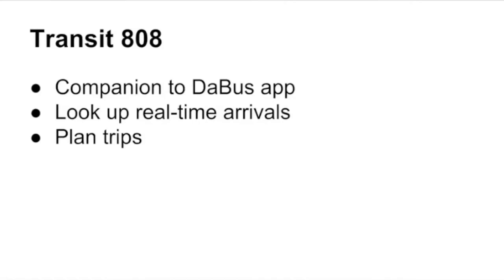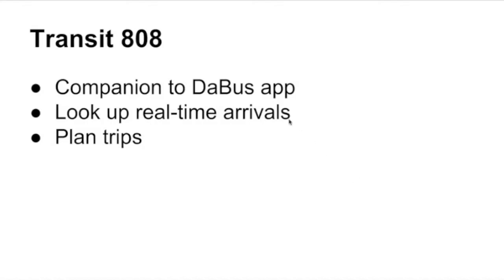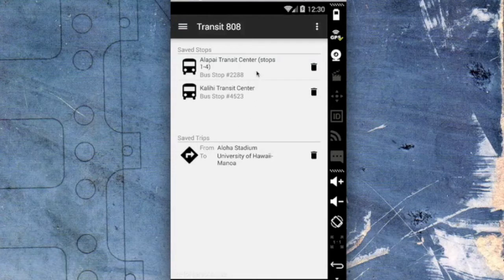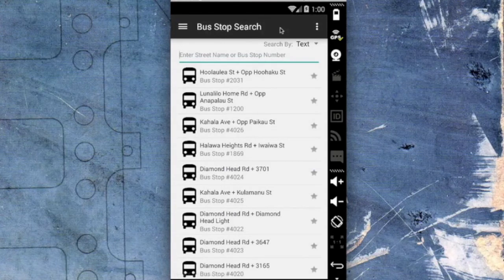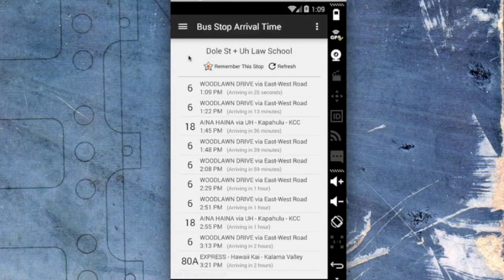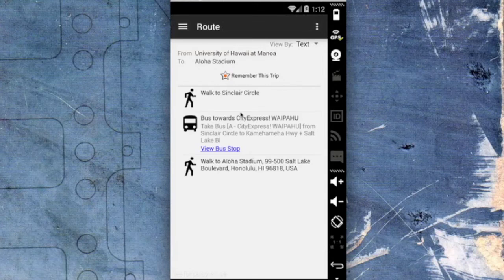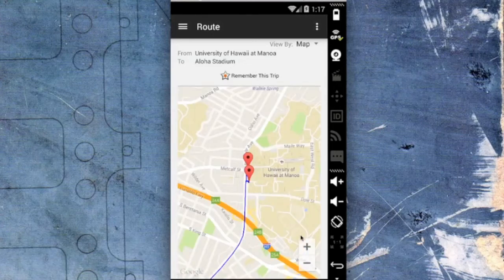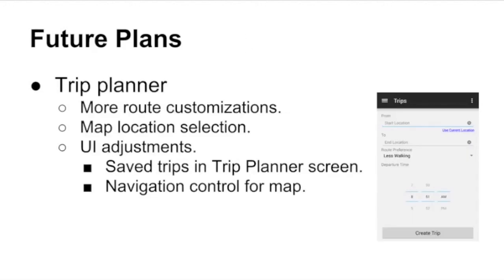ICS 466 - Transit 808 Final Presentation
Transit 808

ICS 466: Design for Mobile Devices